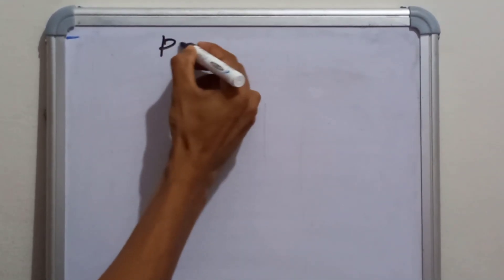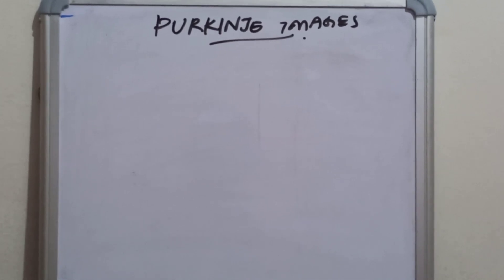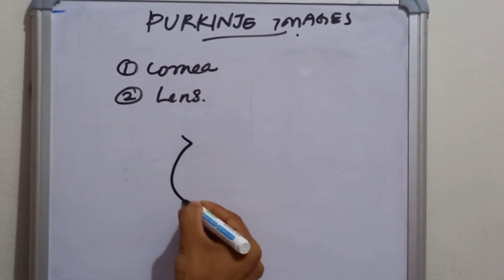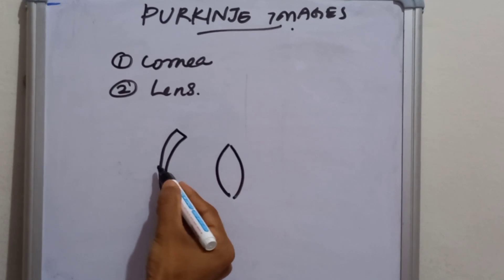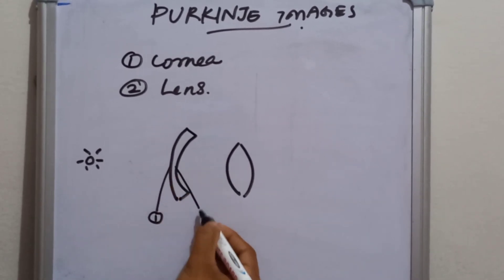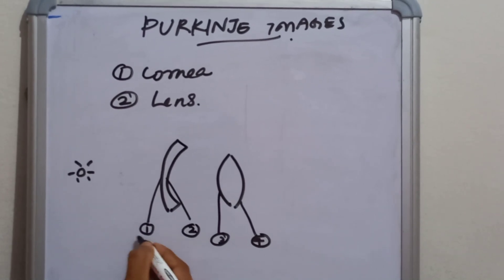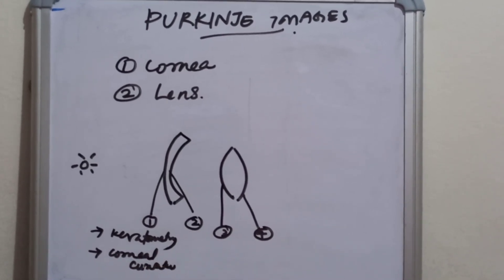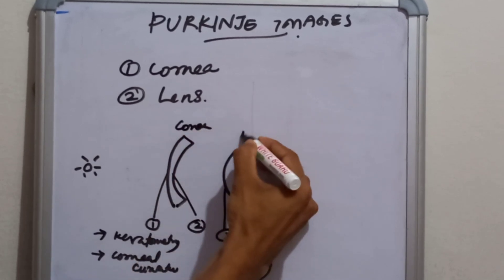PURKINJE IMAGES | Optics of the Eye | Bsc Optometry course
This video teaches you the purkinje images of the eye.

If you are learning for prometric exams or DHA exam this content will help.

The field of optometry is rewarding and offers a variety of employment choices. A variety of specialties and areas of interest, including contact lenses, ocular disease, low vision, vision rehabilitation, and geriatric and pediatric eye care. The field of optometry is vast and unbounded. Additionally, the industry is demanding, and students can grow personally and find success in their careers.

BSc Optometry Course Subjects / Syllabus

👉 Basic Biochemistry
👉 Ophthalmic Optics
👉 Ocular Microbiology
👉 Optic Dispensation
👉 Visual Optics
👉 Optometric Instruments
👉 Mechanical Optics
👉 Geriatric Optometry
👉 Pediatric Ophthalmology

The fourth year in Bachelor of Optometry is dedicated for internships only.

Optometry Eyecare Optometrist Optometry syllabus

On this channel you will be learning about: -

✅ Functioning of eyes
✅ Eye diseases and treatment
✅ Optometry Updates
✅ Optometry Education
✅ Clinical Optometry
✅ Optometry Product reviews

We are available on other social platforms. Please do follow for more updates!